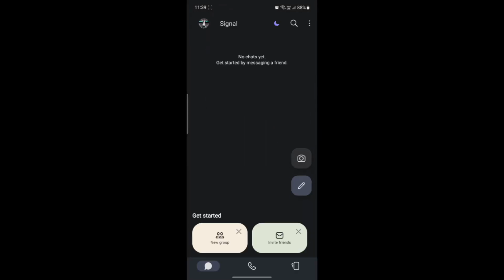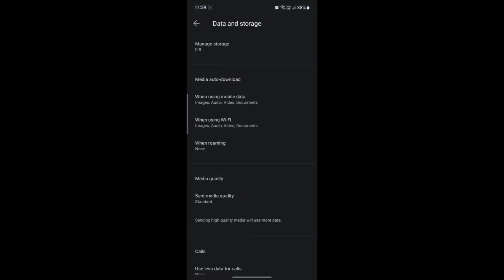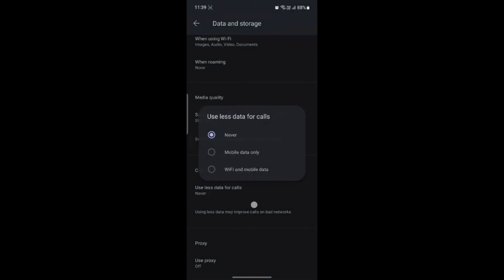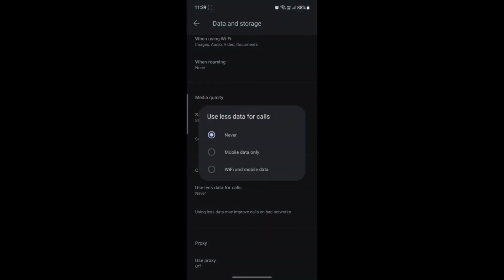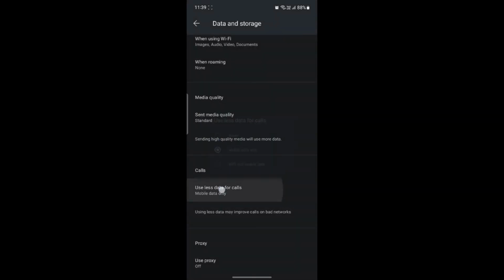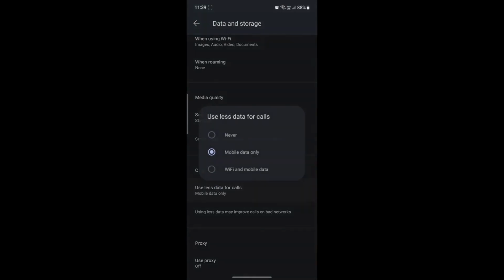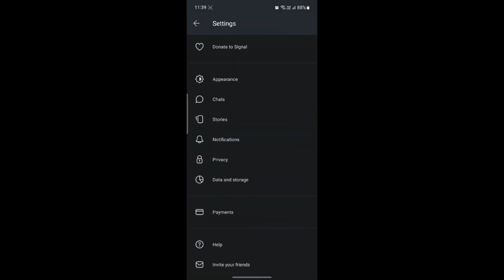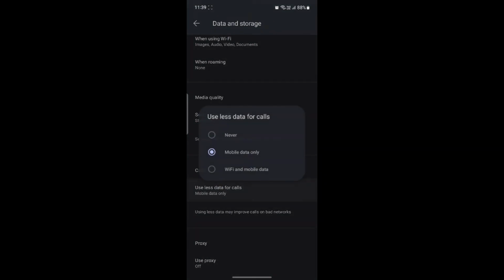How to Use Less Data for Calls in Signal 2024?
Want to reduce data usage while making calls on Signal? In this video, I’ll show you how to enable Signal’s data-saving feature to help you conserve data during voice and video calls. This setting is perfect for those on limited data plans or when using mobile data while out and about!